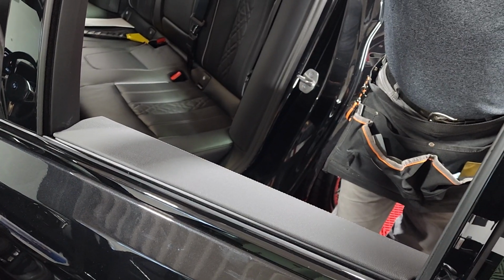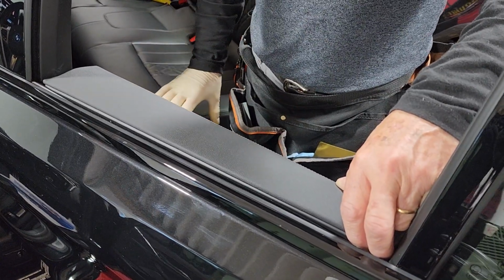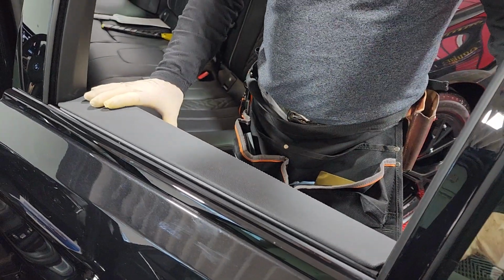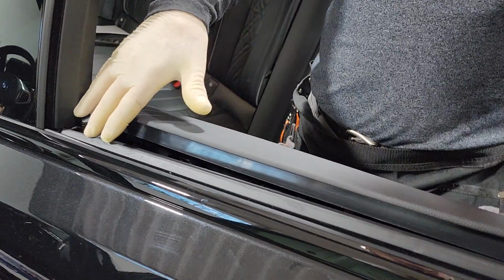bmw 2023 530e door panel seal removal and re install